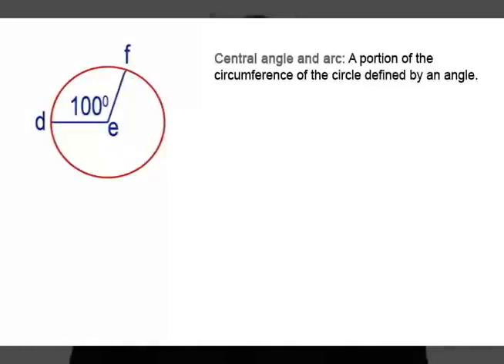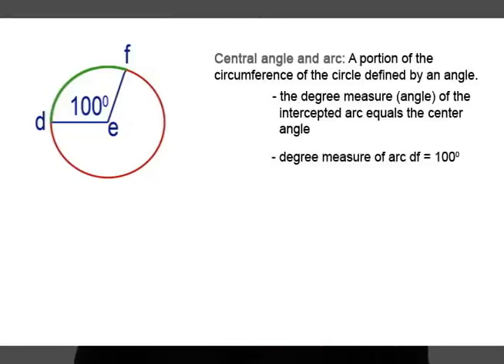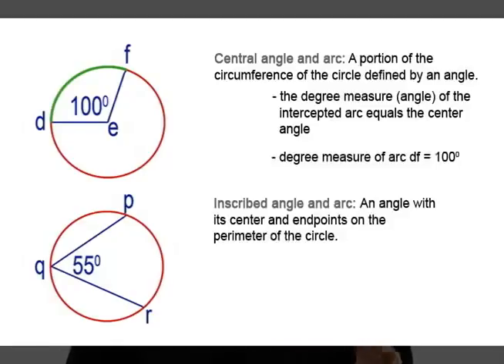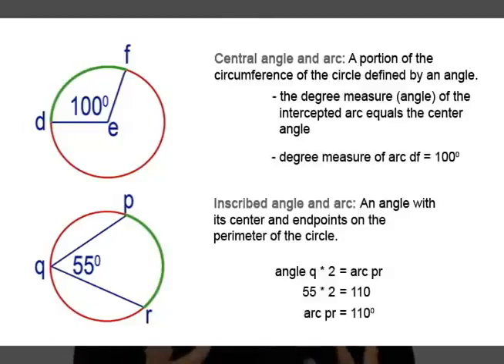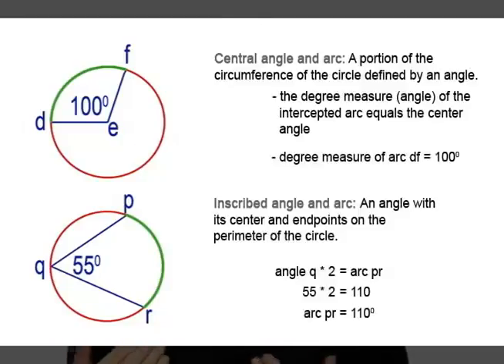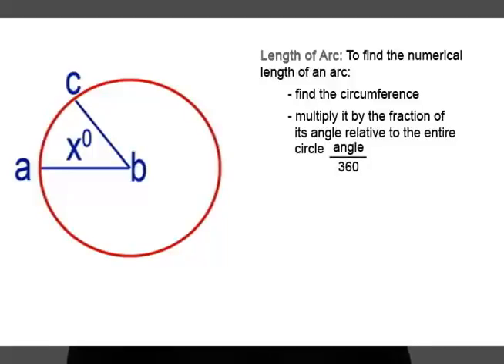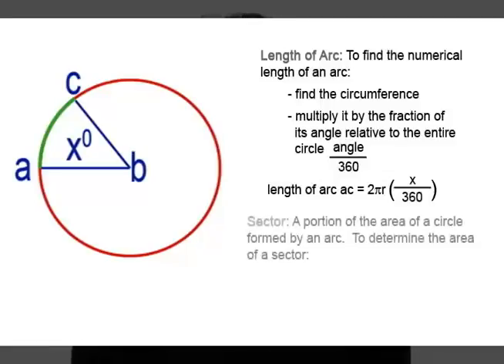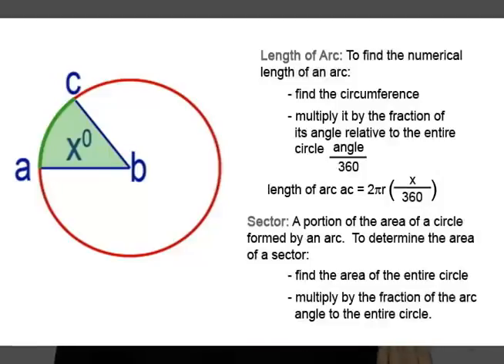24 VC Math Geometry Circles Circles Arcs Angles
Geometry: Circles, Arcs, Angles